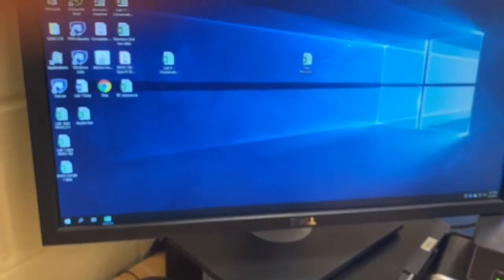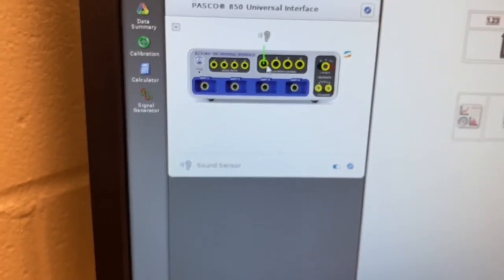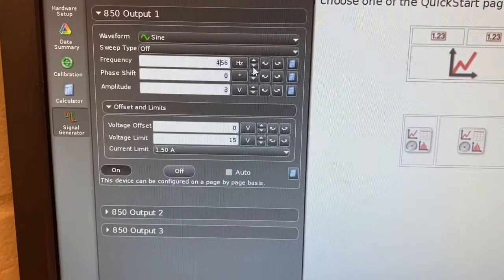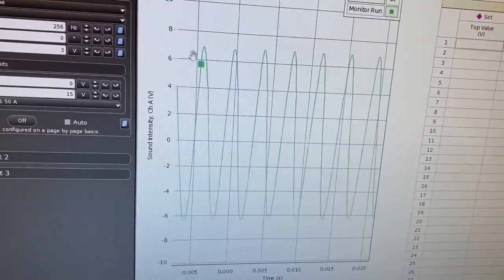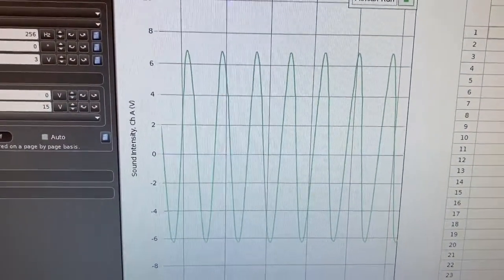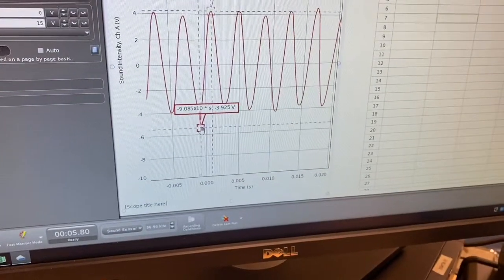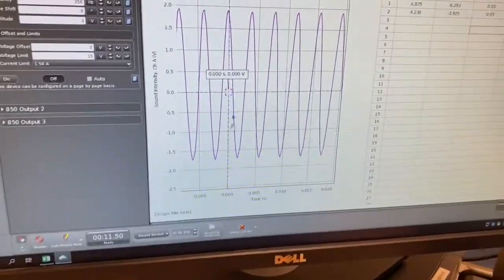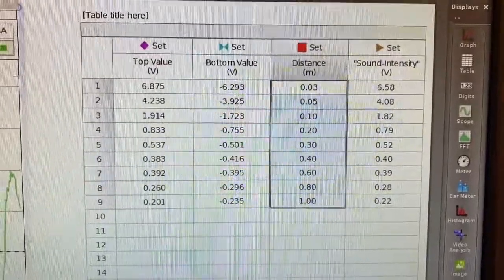Video # 01 - Intensity of Sound